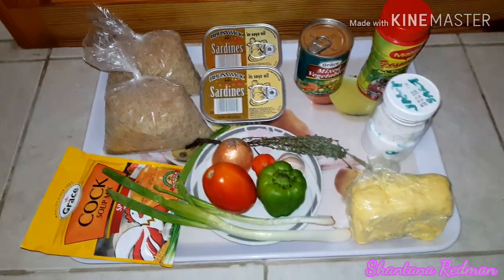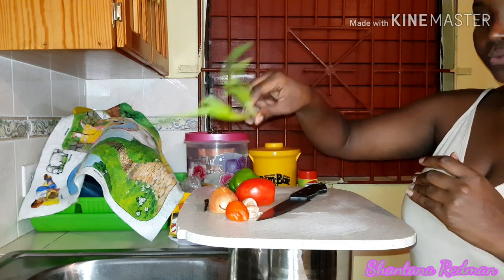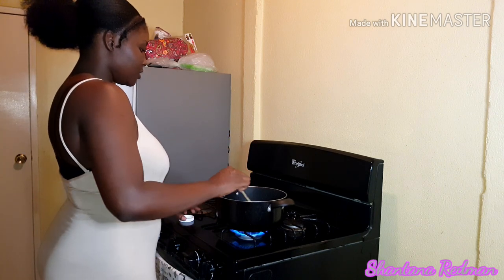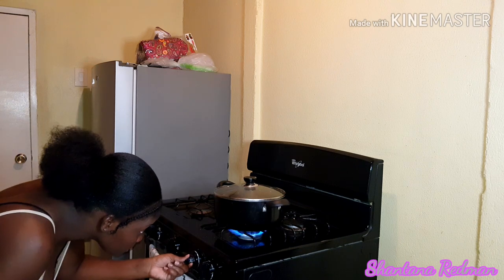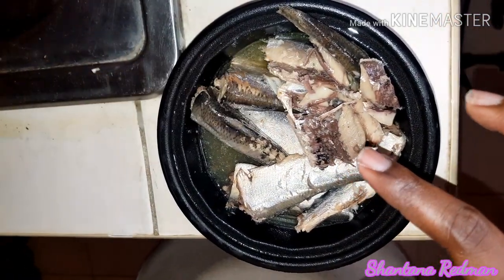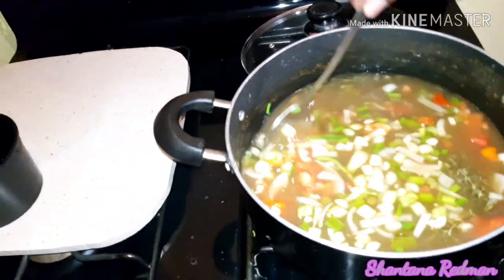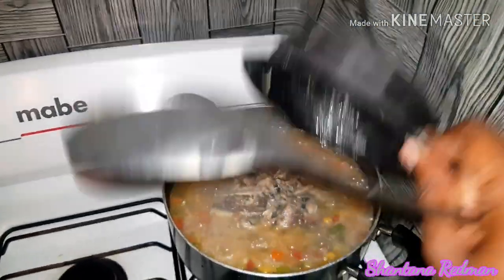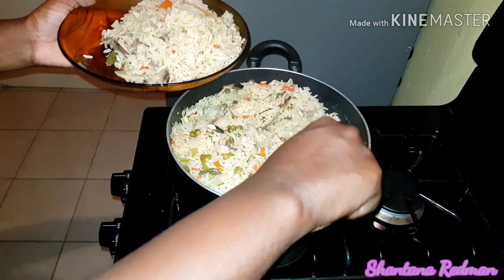JAMAICAN SARDINE SEASONED RICE|CHEFSHANTANA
I will be sharing with you guys how to cook Jamaican Sardine Seasoned Rice

Ingredients used:
2 Tin Brunswick Sardine
2lbs Brown Rice
1 Grace Cock Soup Mix *Spicy*
Butter
1 Tomato
½ Onion
1 Pepper
Escallion
Thyme
Garlic
Salt
All-purpose Seasoning